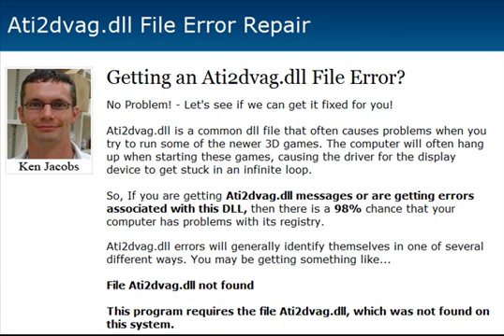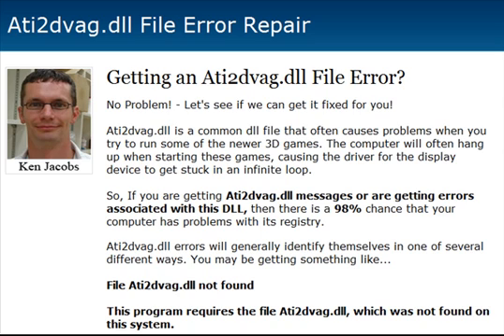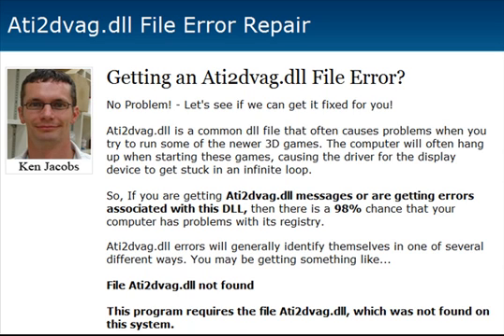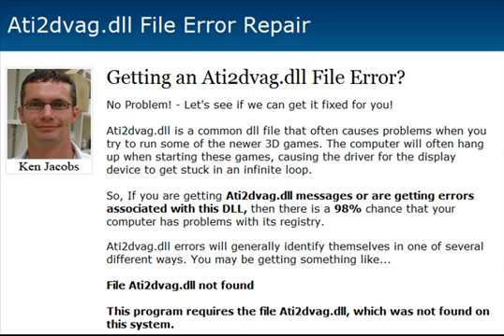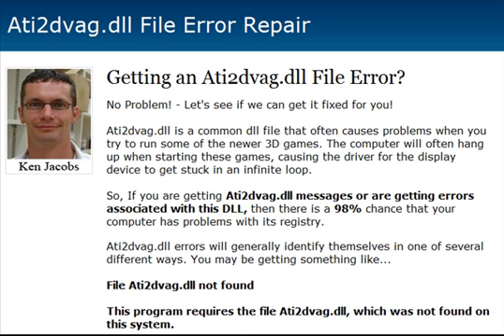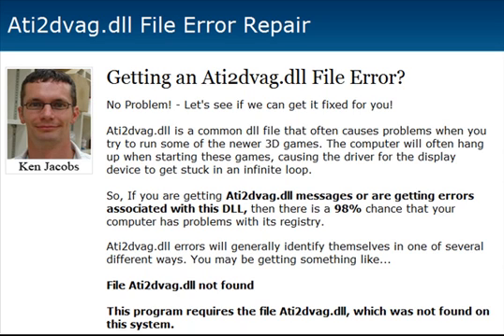ATI2dvag.dll Error Fix - ATI2dvagdll.com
ATI2dvag.dll. Here is a quick video I created to show you how I quickly fixed the ATI2dvag.dll errors I was constantly getting on my home PC.